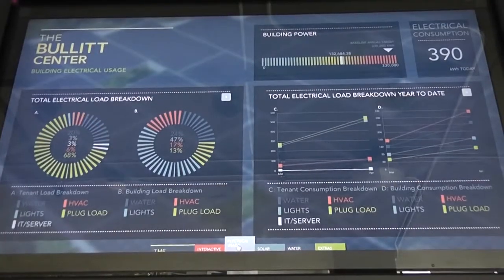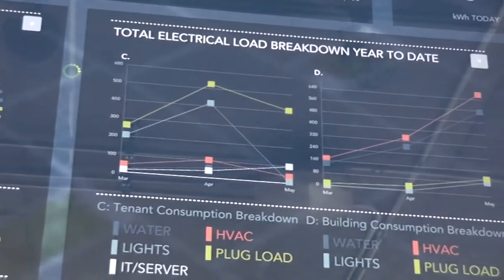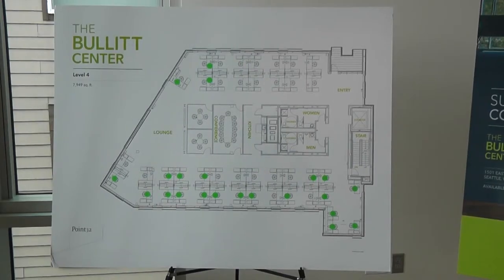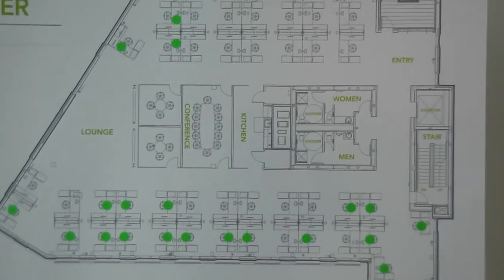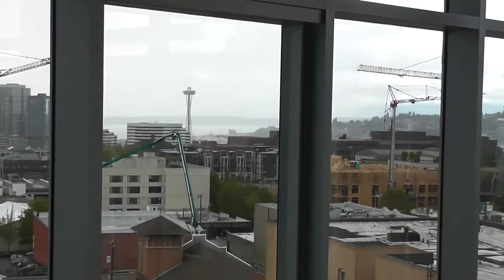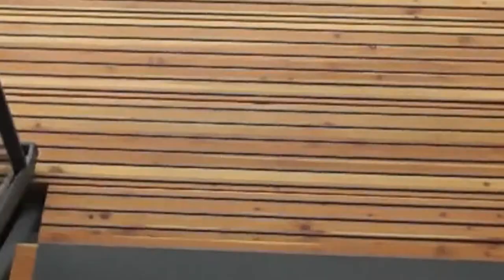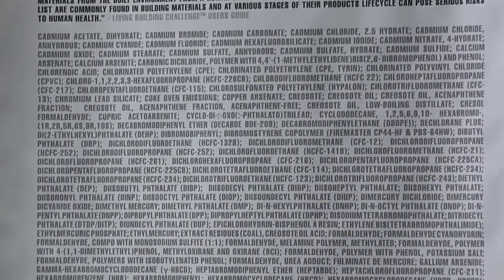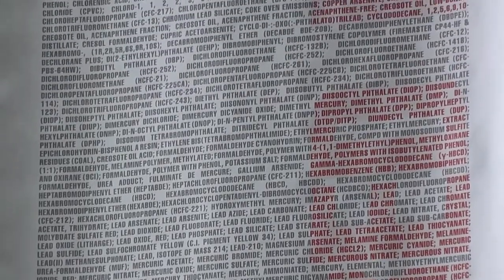What does it mean to be a tenant at the Bullitt Center?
The Bullitt Center recently opened on Capitol Hill in Seattle.  We interviewed two current tenants about their experience in the greenest office building in the world over the past weeks.  Hear what they have to say!